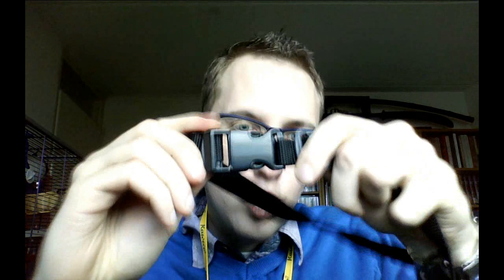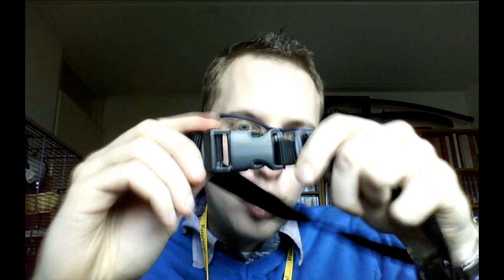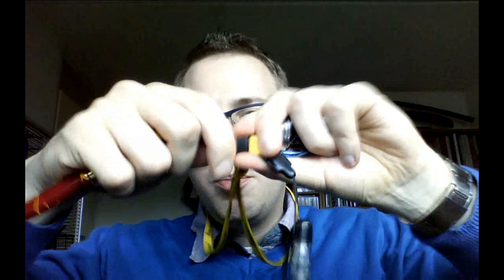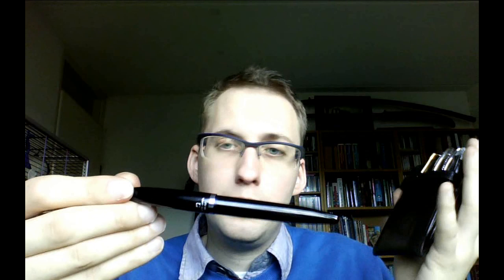Fountain pen everyday carry (EDC)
In this video, I show you my fountain pen everyday carry (EDC) system!